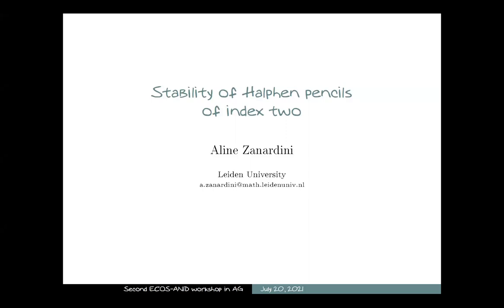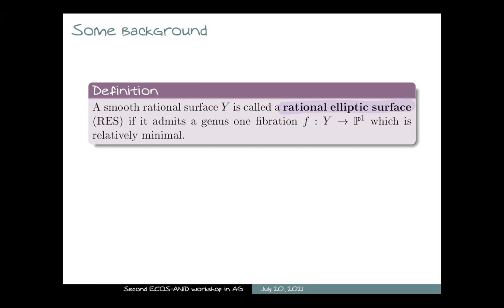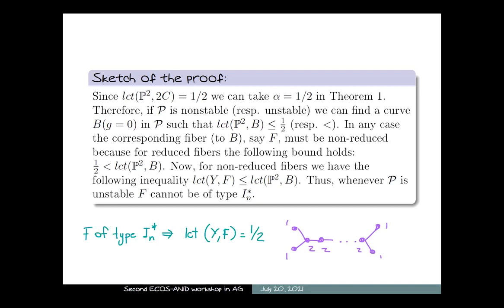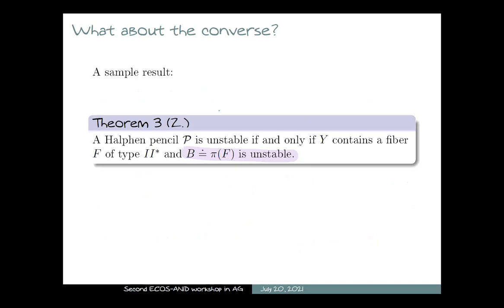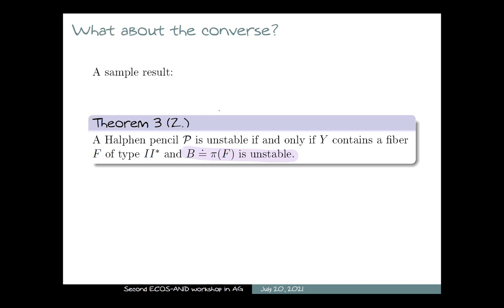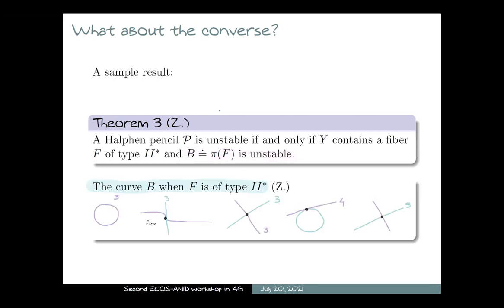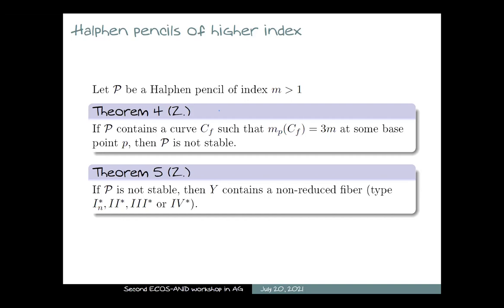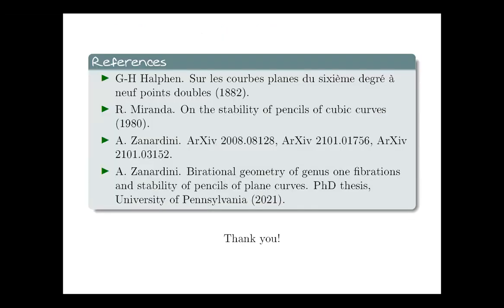Aline Zanardini – ECOS-ANID Workshop in Algebraic Geometry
Title: Stability of Halphen pencils of index two